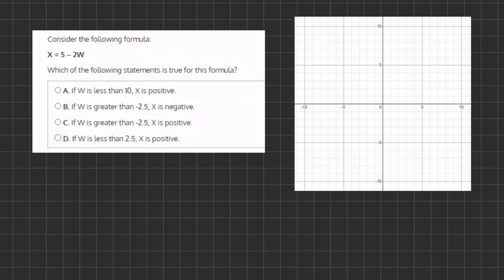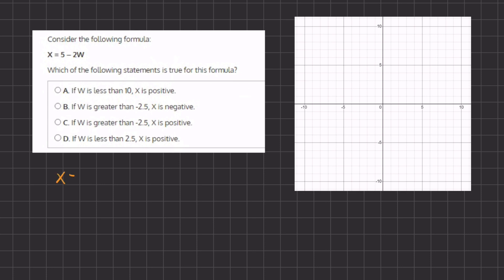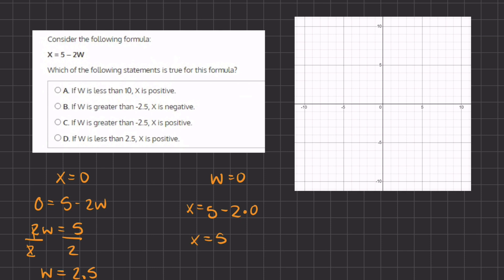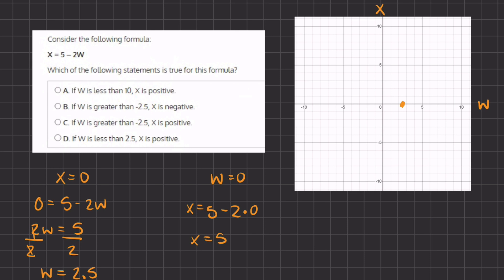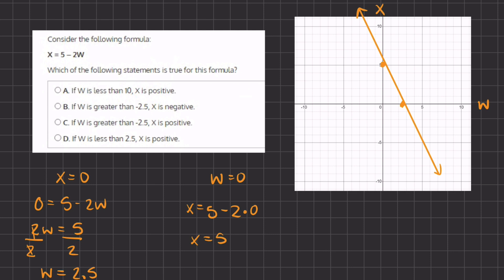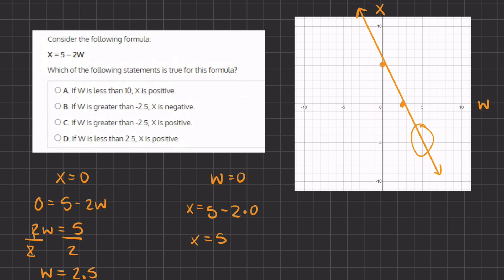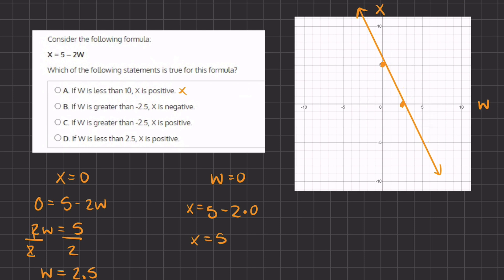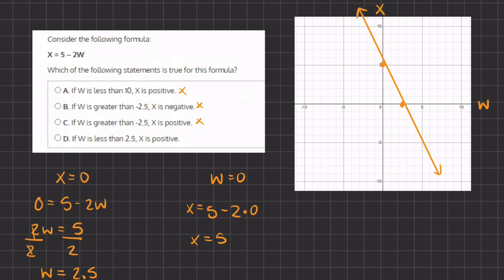Algebra Video Simulation 3.33